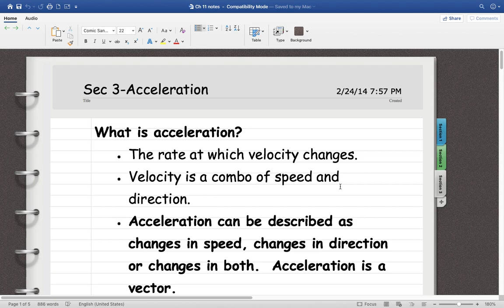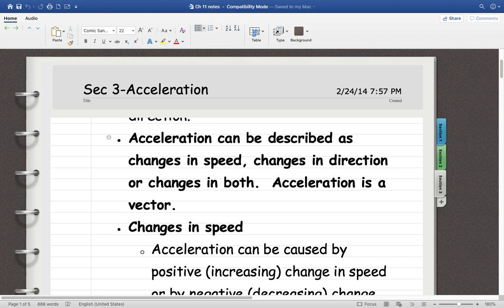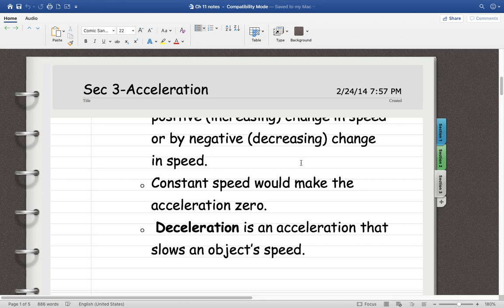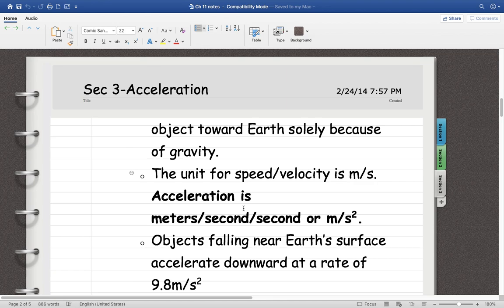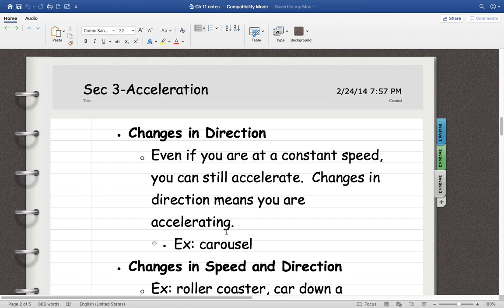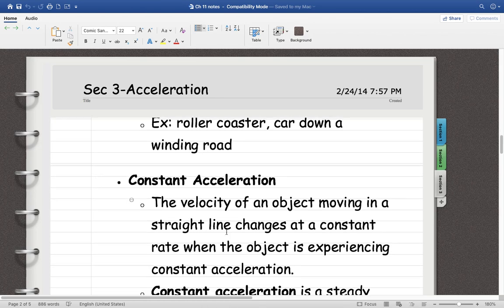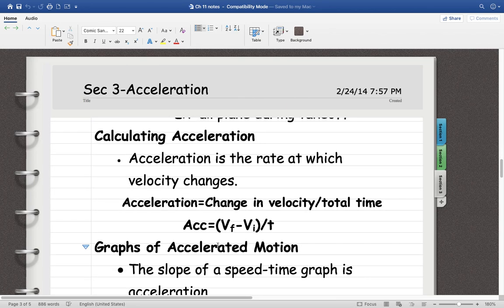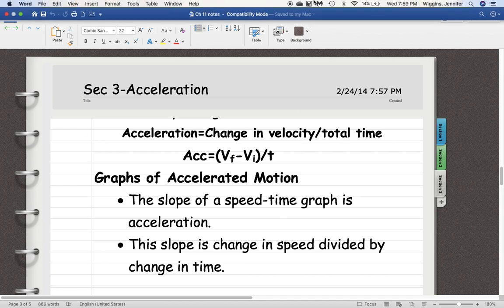ch 11 sec 3